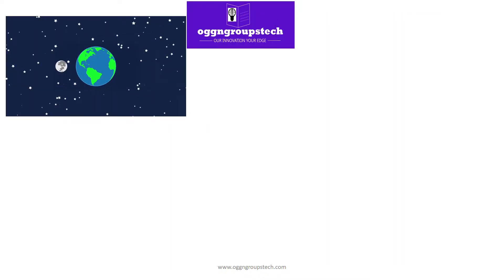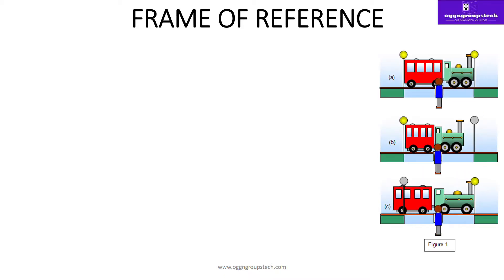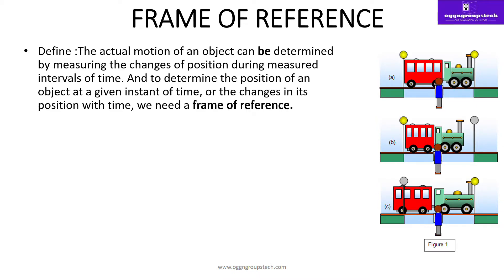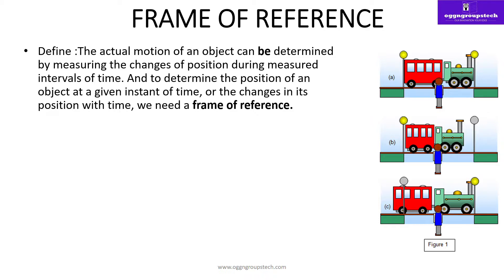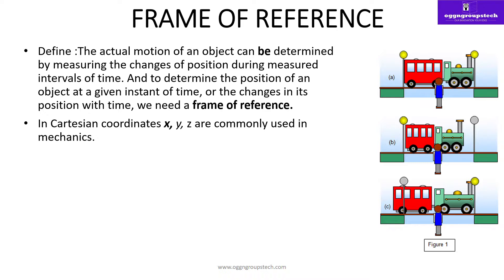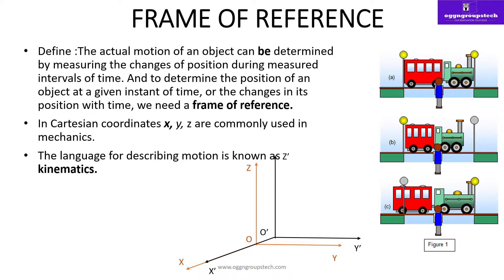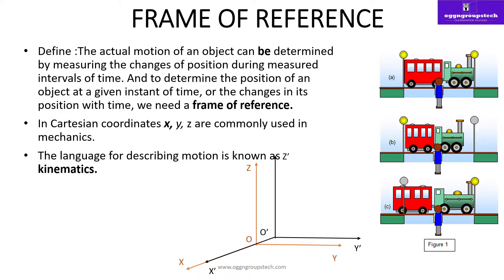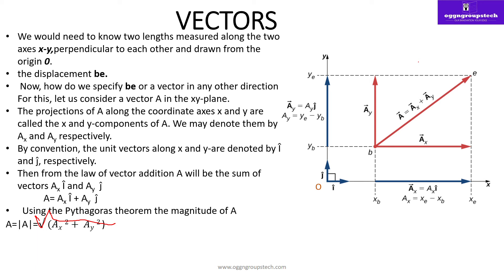Representation of motion in vector form - 01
Topics :
1.Frame of  reference
2.Vectors
01. Representation of motion in vector form - 01

02.Representation of vector components in magnitude and direction - 02

03. Dot Product of Vectors - 03

04. Cross Product of vectors - 04

05. Motion Relative Velocity - 05